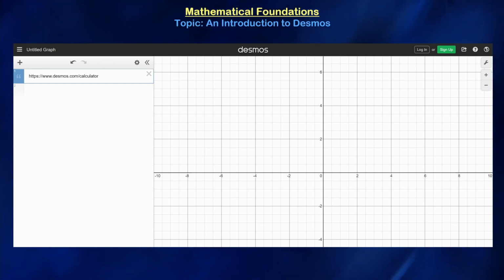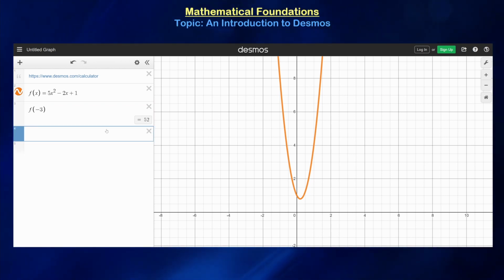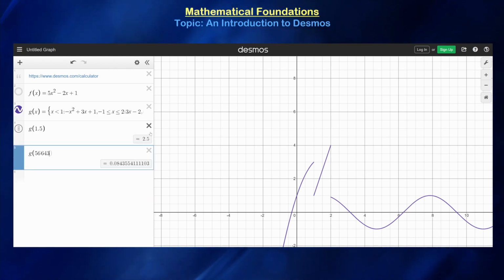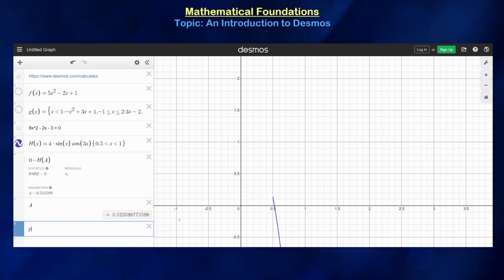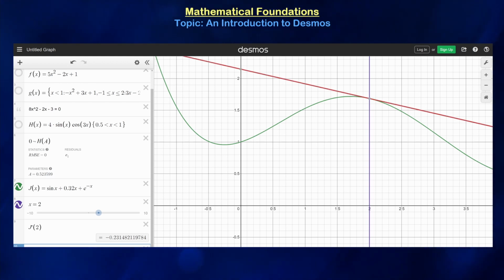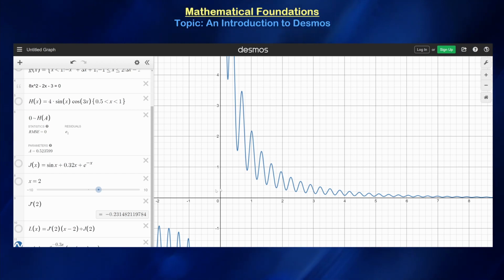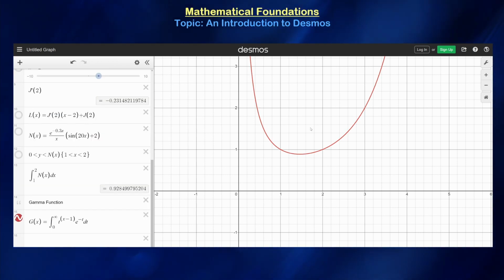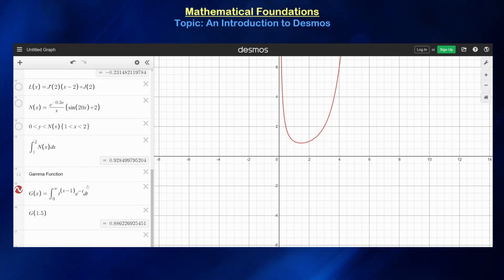(MFx01) An Introduction to Desmos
In this video, we give a brief tutorial of how to use the Desmos platform to do computations on functions, derivatives, and integrals, and briefly discuss a couple other details that can make some computations a lot easier.